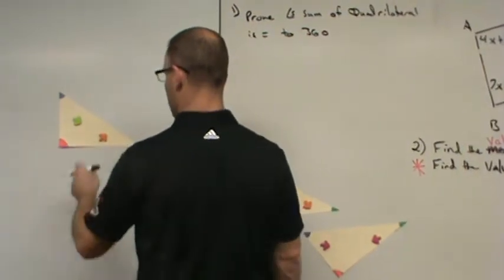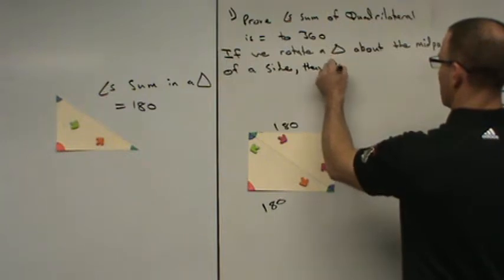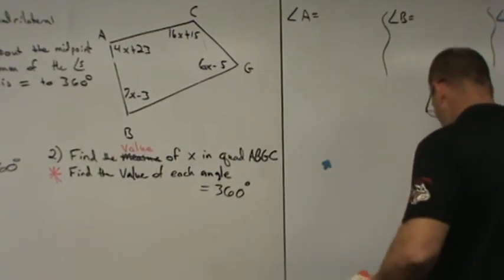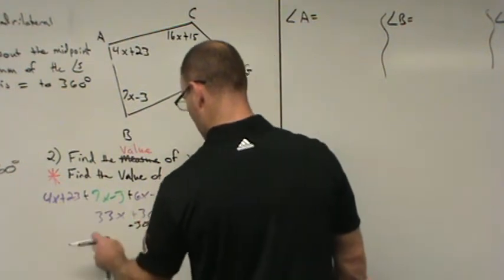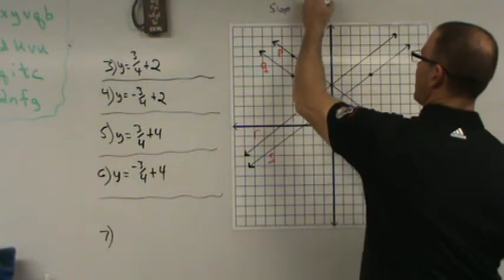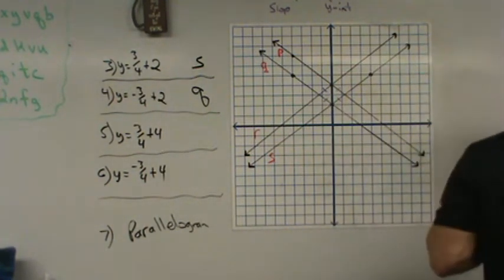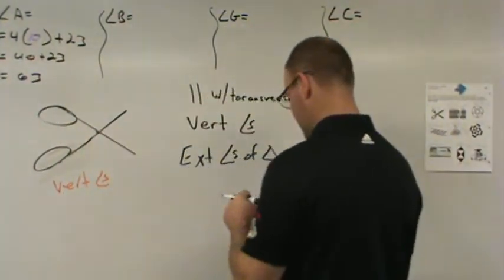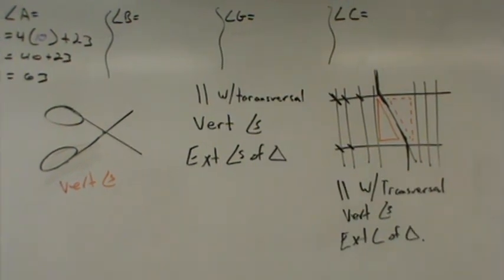M2 5.5 READY & SET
This video covers the 5.5 READY and part of the SET in where we discuss how to find the value of a variable given angle expressions, as well as match lines on a graph  to equations and decide if we see parallel lines with a transversal, vertical angles, or an exterior angle of a triangle.